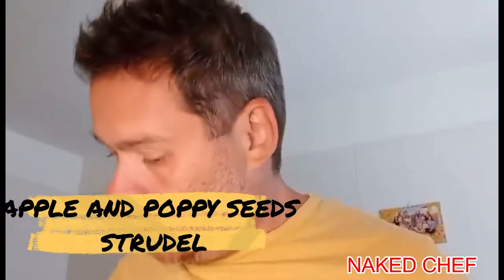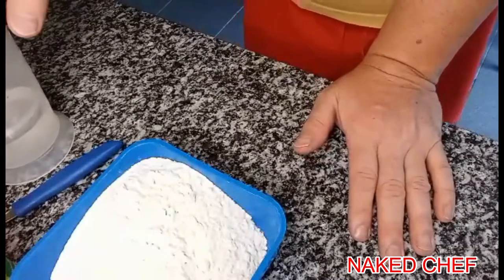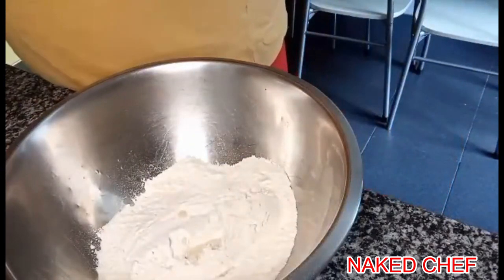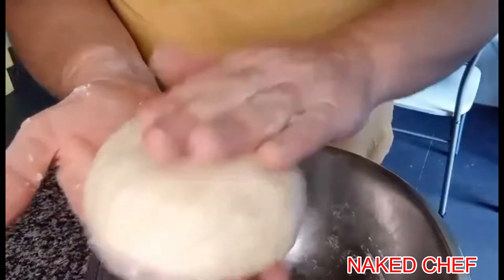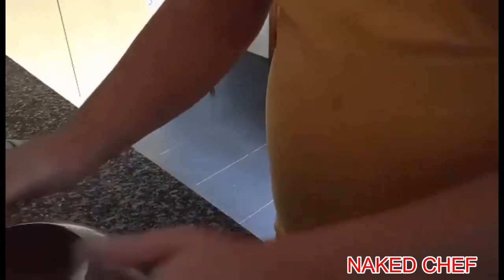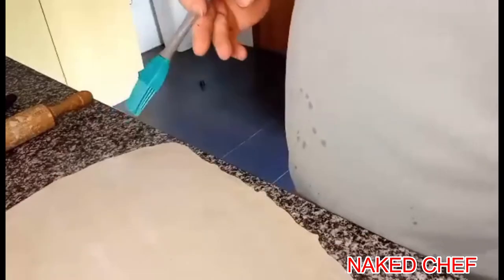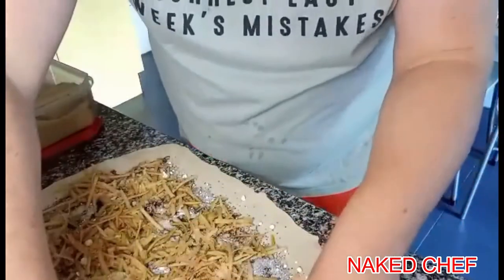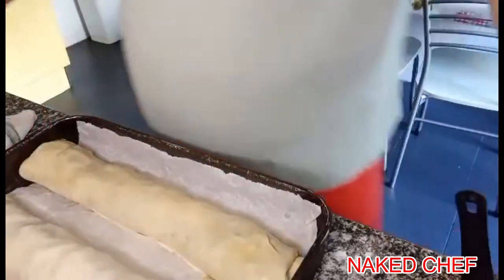Homemade Apple and Poppy Seeds Strudel from scratch, Full Recipe